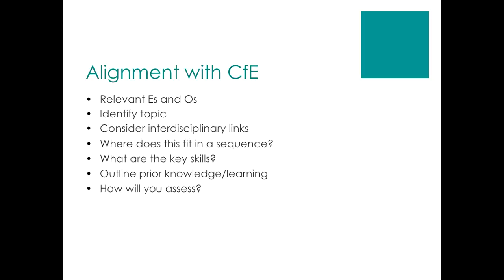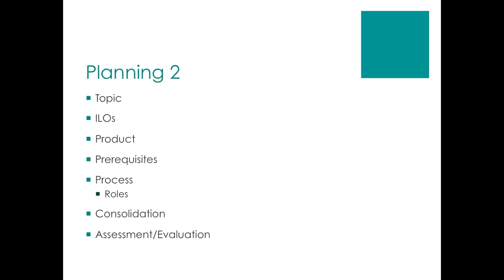LessonPlanning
This short video discusses and presents two approaches to lesson planning using a Task-Based Language Teaching approach.